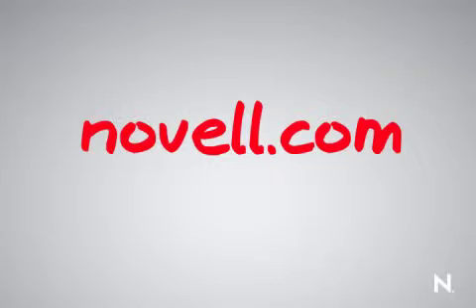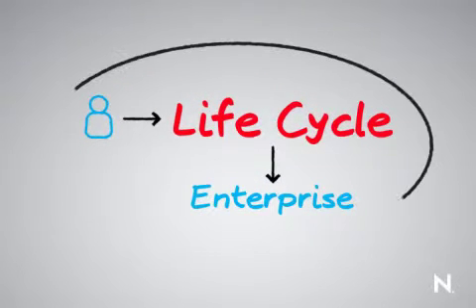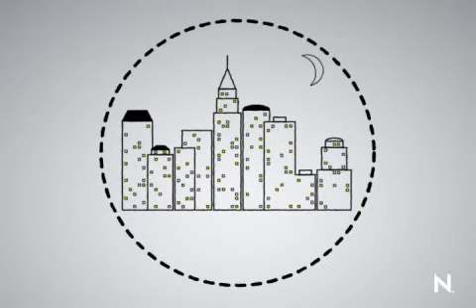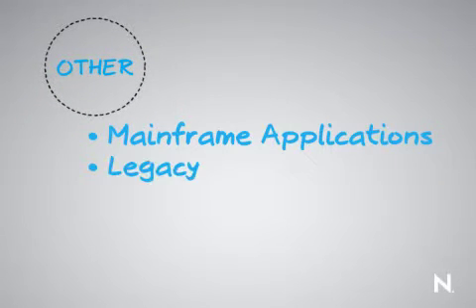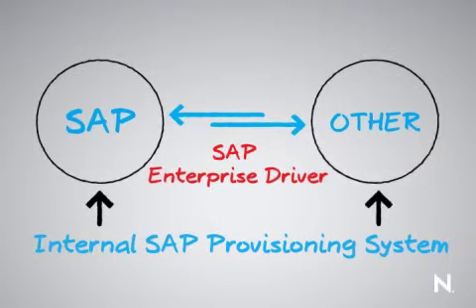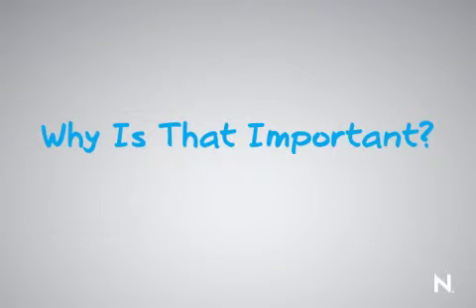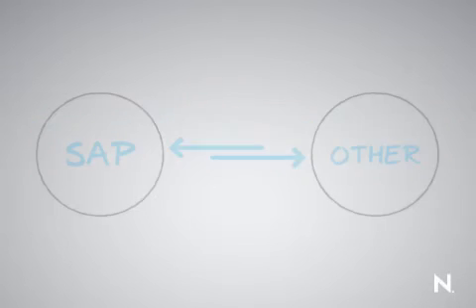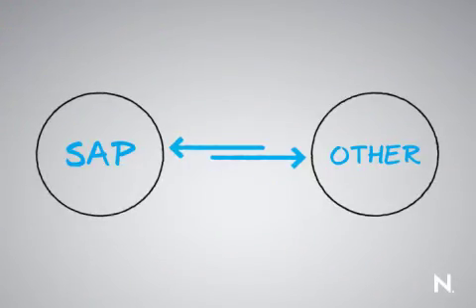IDM SAP Enterprise Driver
Novell ChalkTalk: IDM SAP Enterprise Driver
Identity & Security Solutions